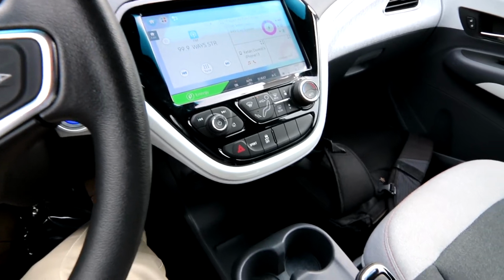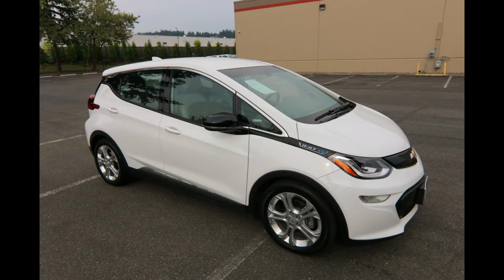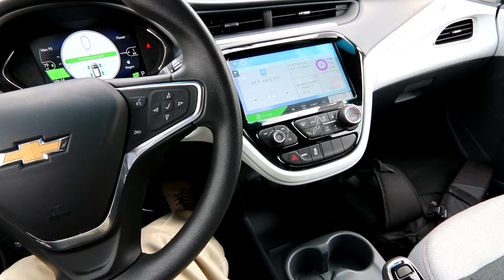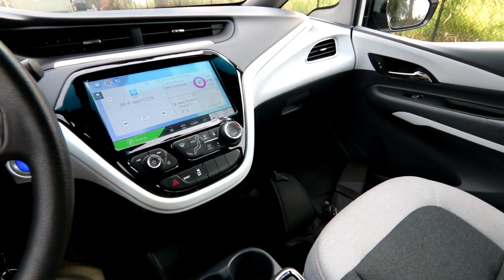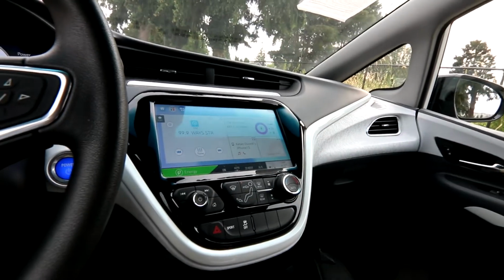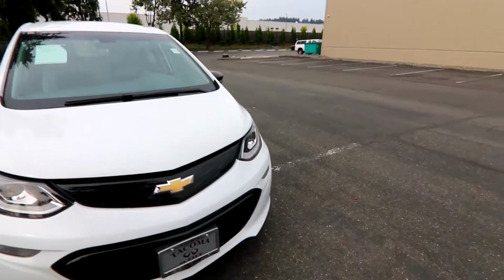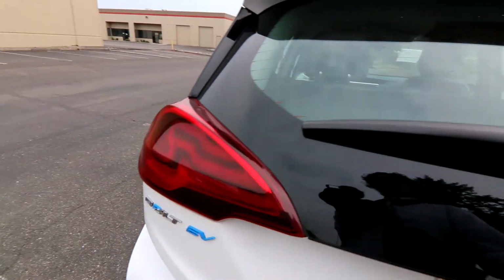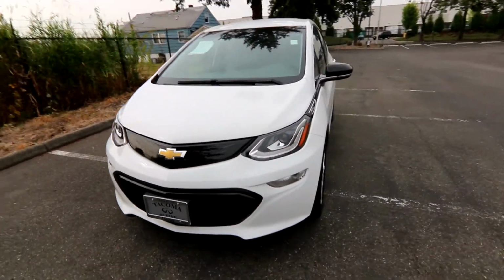2019 Chevrolet Bolt EV LT Walk Around and Info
Electric vehicle ownership has never been more accessible for the mases than with the all-new for 2019 Chevy Bolt. With a 238 mile range this is a vehicle that can truly replace a gas powered vehicle. The Bolt is a well packaged vehicle being small enough in size to easily park and maneuver around the city and urban environments, yet it has a surprisingly spacious and posh upscale interior comfortable for people all shapes and sizes and with generous cargo space. The electric motor makes 200-hp and that power is available as soon as you hit the throttle, unlike a gas engine that needs to rev-up to make its maximum power. Also because of the simple design of an electric motor there are a lot less moving parts to fail like a gas engine and wont need as much maintenance like oil changes, spark plugs and drive belts. With regenerative braking it might not be till past 100k miles when you need even think of doing a brake job. A huge 10.2 display makes it easy to access your vehicle settings and this Bolt is compatible with Apple CarPlay and Android Auto.